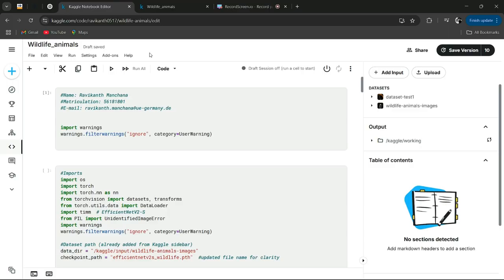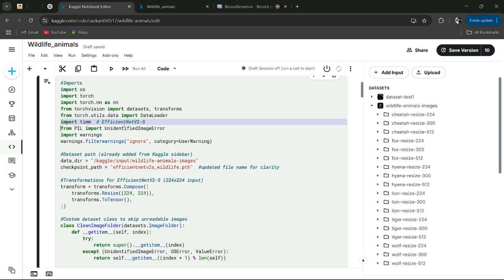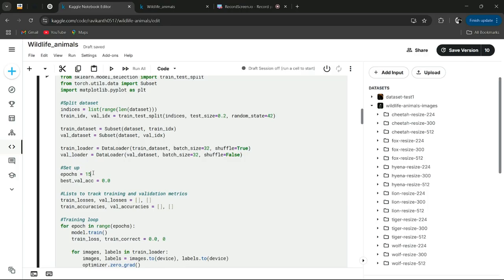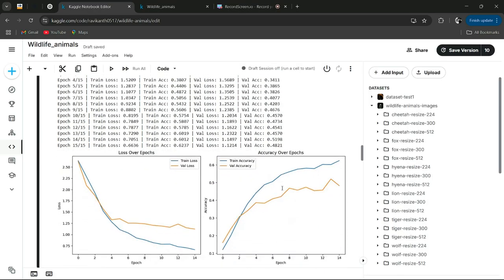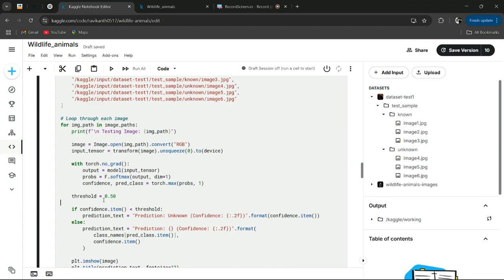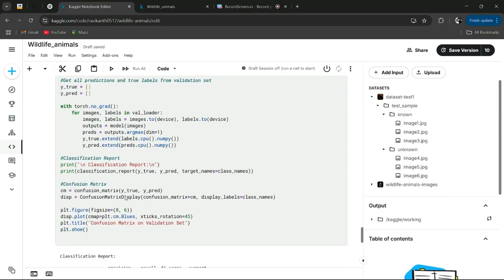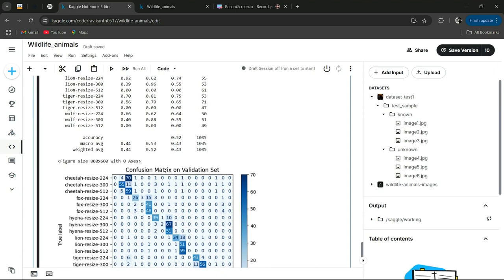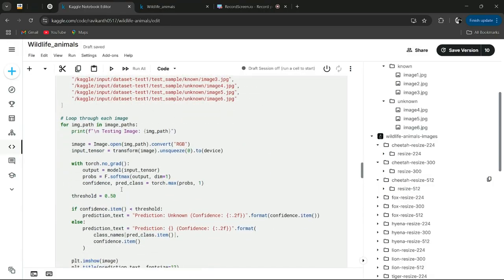Pattern Recognition project - Wildlife Animals Detection Through Images Using DeepLearning Model.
Wildlife Animal Classification Using Deep Learning
In this video, I present my pattern recognition project where I built a deep learning model to classify wildlife animals from images using EfficientNetV2-S. The model was trained and tested on a custom dataset in Kaggle and includes features like confidence thresholding and best model checkpointing. Watch the demo, results, and explanation of how deep learning can support wildlife monitoring!

📌 Tools Used: PyTorch, timm, EfficientNetV2-S, Kaggle
📸 Dataset: Wildlife Animal Images (Kaggle)
🎯 Goal: Identify animals from images